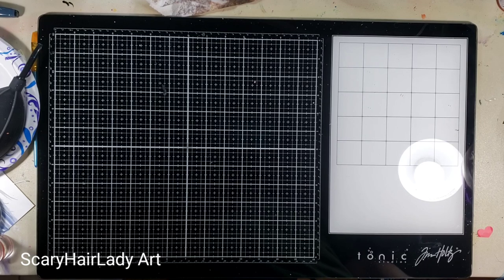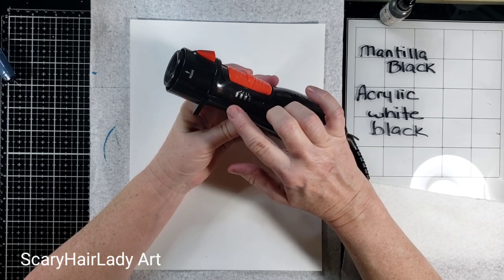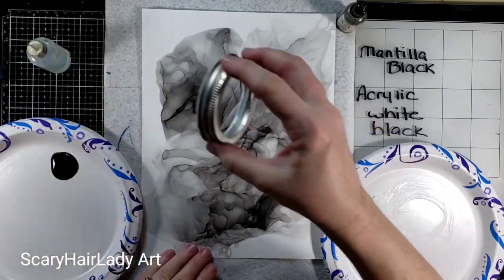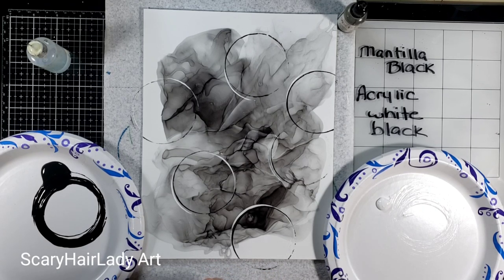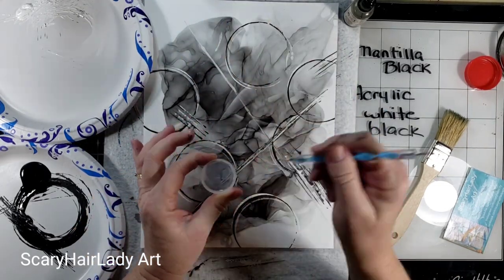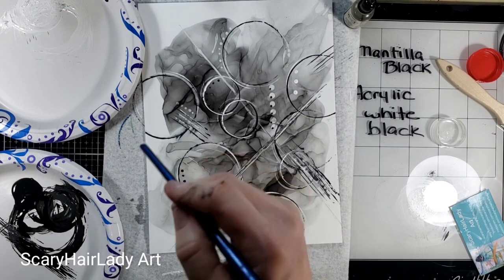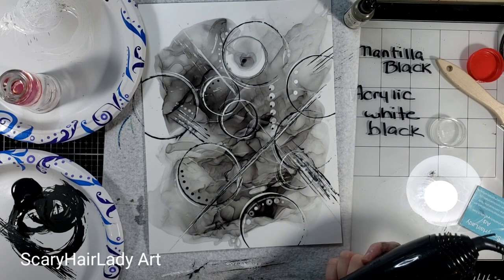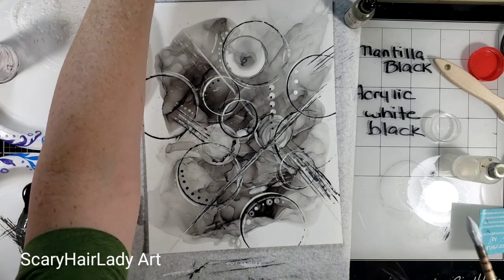146 *sold* Black & White Abstract Alcohol Ink & Acrylic Ink Painting Tutorial, Canning Rings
supplies for this painting listed Below
1 KIRKLAND GLOSSY PHOTO PAPER 150 SHEETS 8X11 (AMAZON )
7 REVLON HAIR DRYER (AMAZON )
6 Tim Holtz Glass Media Mat ,Black (AMAZON )
20 Mop Brush ( AMAZOM )

1 KIRKLAND GLOSSY PHOTO PAPER 150 SHEETS 8X11 (AMAZON )
2 MARABU ALCOHOL INK SET LARGE (AMAZON )
3 Pinata Blanco White Alcohol Ink 4-Ounce (AMAZON )
4 Dr. Ph. Martin's Bombay India Ink (Set 1) (AMAZON )
5 BIANYO ALCOHOL MARKERS (AMAZON )
6 Ranger Alcohol Lift Ink Pad (AMAZON )
7 REVLON HAIR DRYER (AMAZON )
8 needle nose bottles (AMAZON )
8 Oz Plastic Squeeze Squirt Condiment Bottles (AMAZON )
9 LARGE ALCOHOL INK CASE (AMAZON )
ALCOHOL INK BOTTLE STORAGE (AMAZON )
10 MASTER airbrush machine small (AMAZON)
MASTER Airbrush Machine Large (AMAZON)
11 Command Large Utility Hooks (AMAZON )
12 Happygrill 15-Drawer Organizer Cart ( AMAZON )
13 KAMAR VARNISH ( AMAZON )
14 SARGENT ART GALLON GESSO, SURFACE PRIMER , 128 OZ. WHITE (AMAZON )
15 Guillotine Paper Cutter, 12" Cut Length, 10 Sheet Capacity, (AMAZON )
16 EMBOSSING HEAT GUN (AMAZON )
17 AMSTERDAM ACRYLIC INK (AMAZON )
18 DALER - ROWNEY ACRYLIC INK (AMAZON)
19 GLASS DIP PEN INK SET (AMAZON)
20 Mop Brush ( AMAZOM )

*** ACRYLIC POURING ***
500 Pack 3 OZ Clear Plastic Cups (AMAZON )
24 OZ. SQUEEZE BOTTLE (AMAZON )